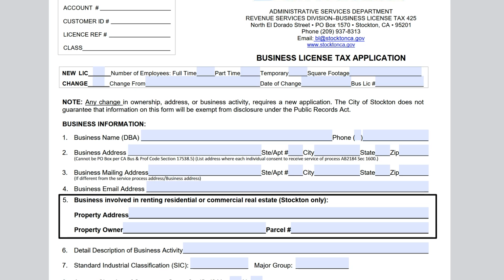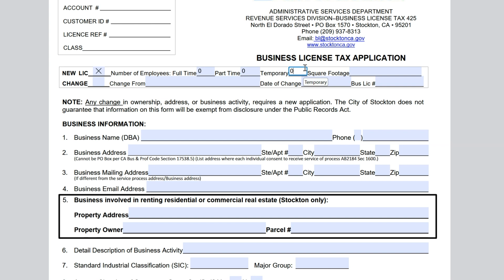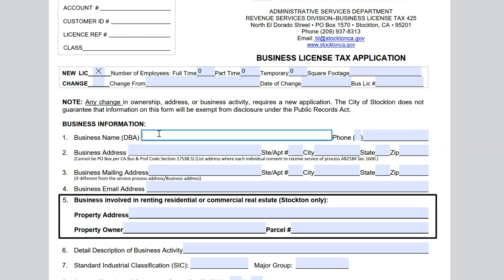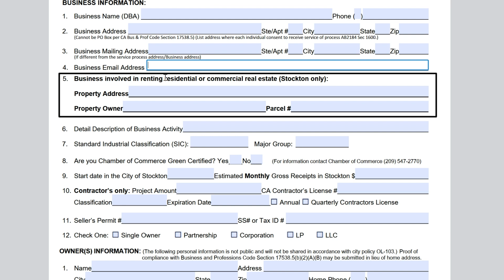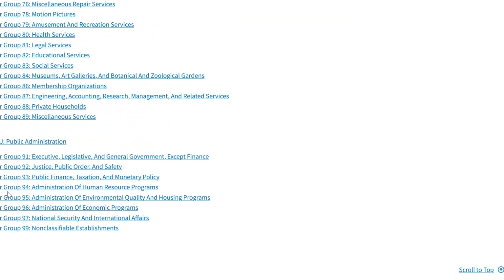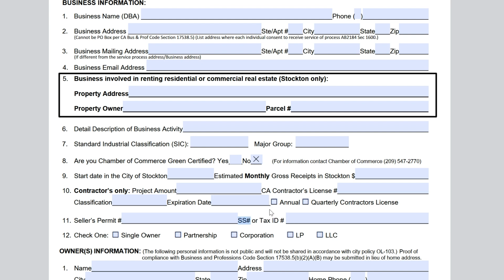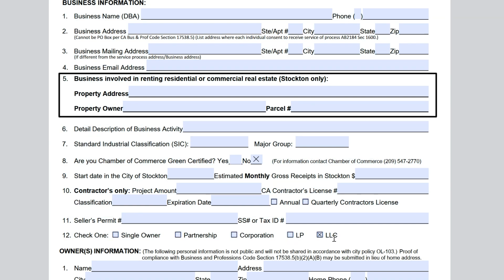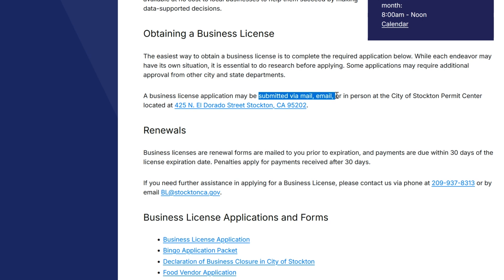How to Get a Business License in Stockton California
Step by step instructions on how to get your business license in Stockton California
will tell you every permit/license/registration you will need for your industry and city and where to get each permit